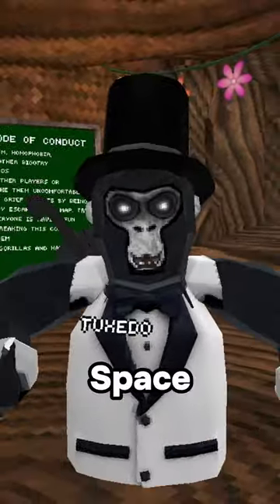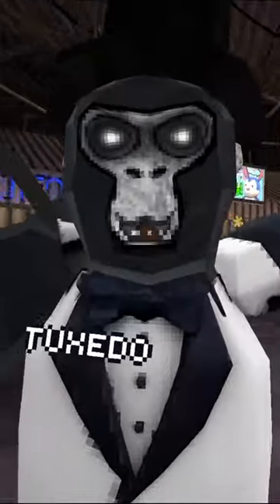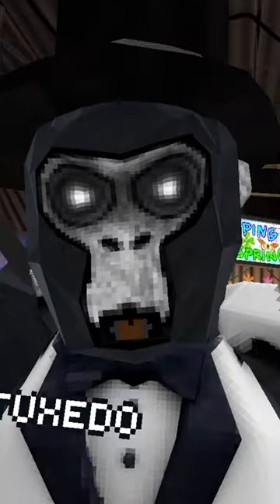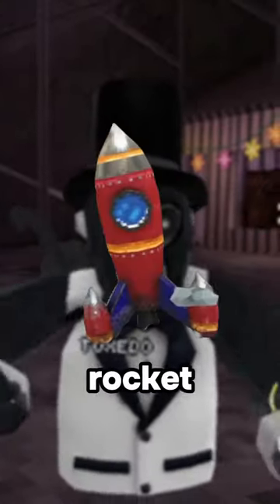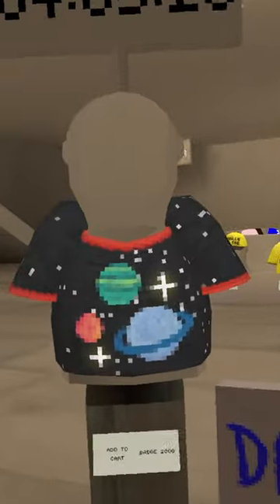We're FINNALY Getting a Gorilla Tag Space Update!